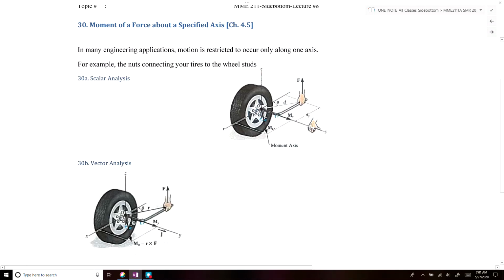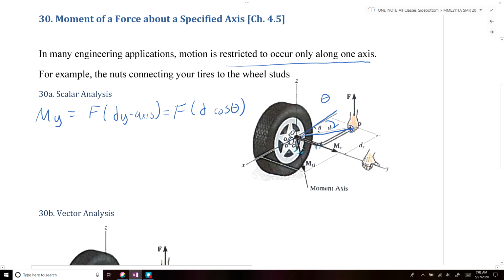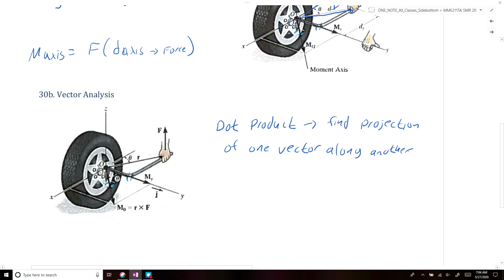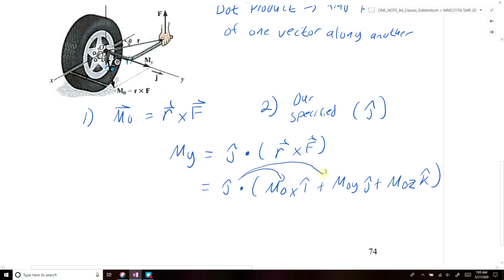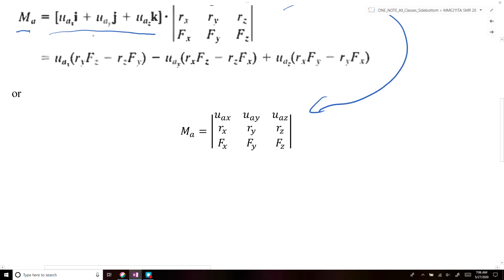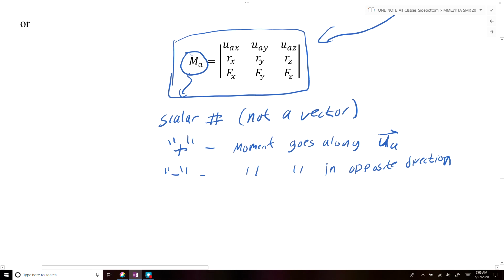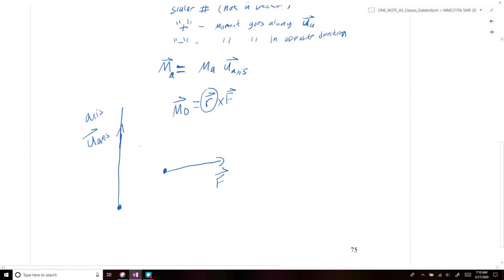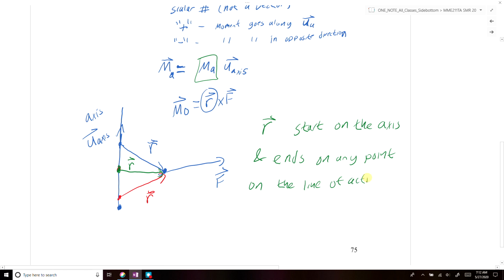MME 211-L08-#30 Moment of a force about a specific axis [ch 4.5]